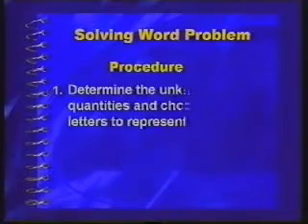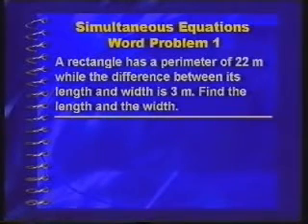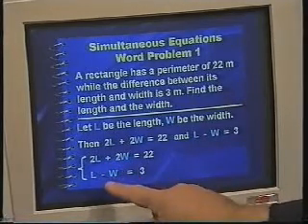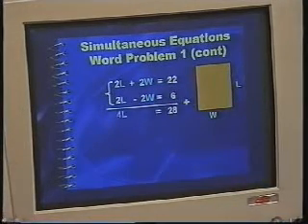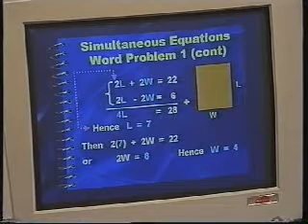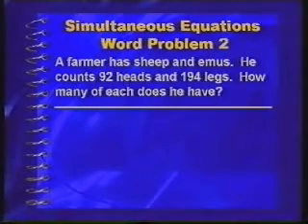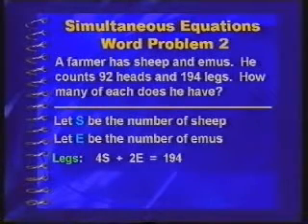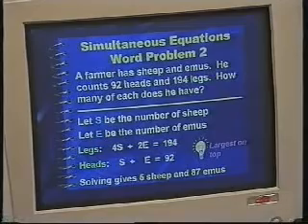Simultaneous Equations Word Problems